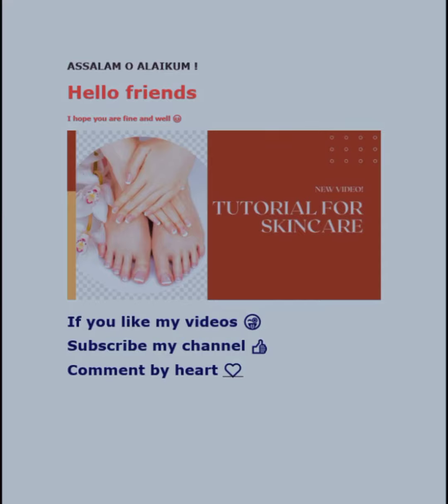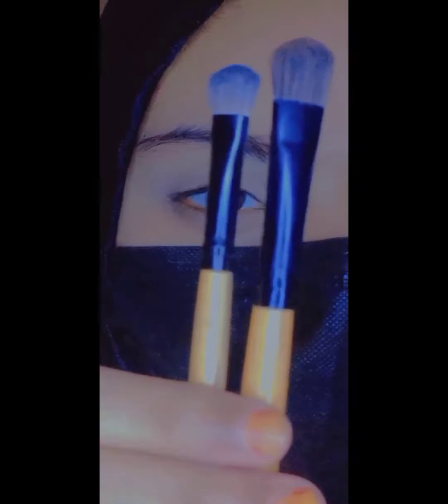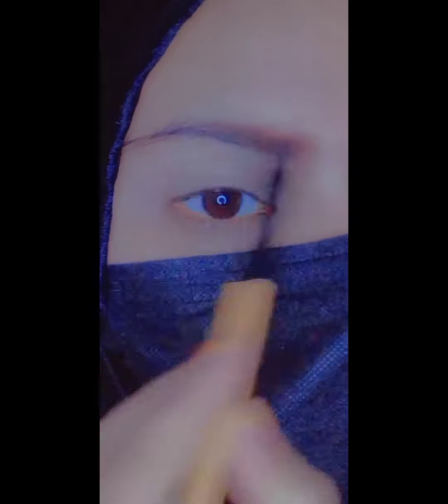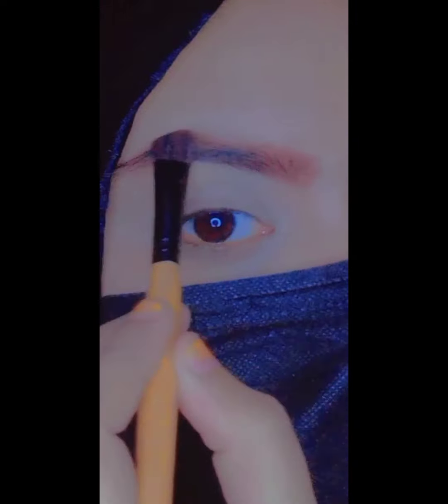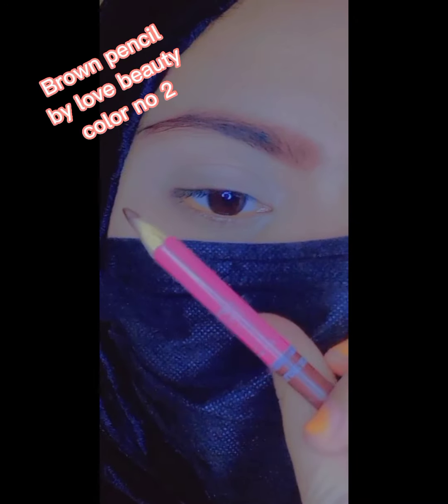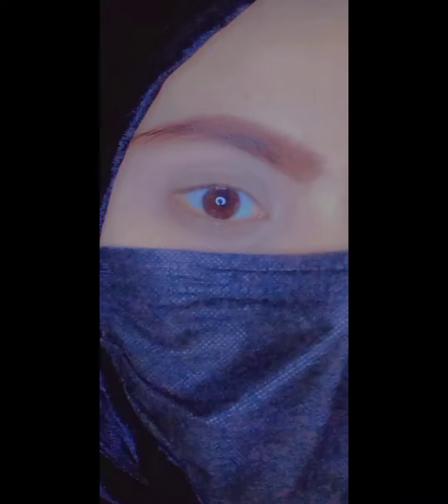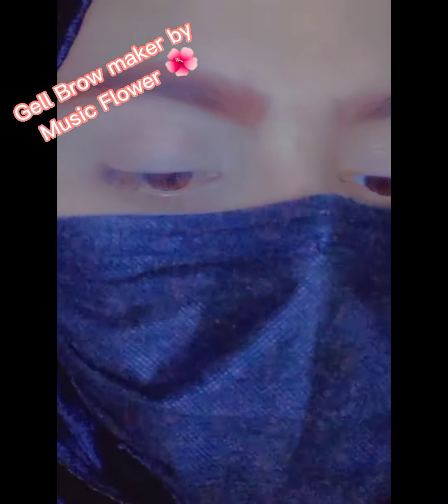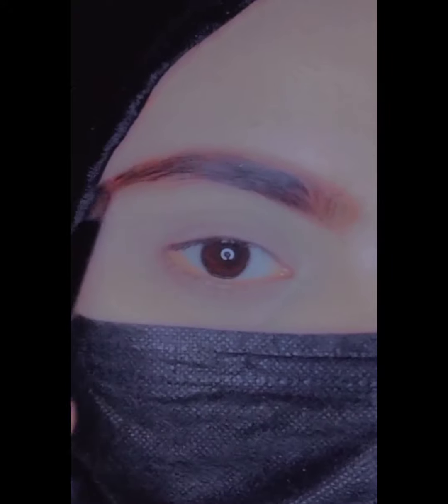how to make eyebrow / professional tip/ trick to make eyebrows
Assalam o Alaikum warehmat ulahi wabarakatuhu ❣️

Today In this video i am sharing how to create eyebrows 🤩🤩🤩..

I am sharing how to make eyebrows without neat the  brows .

Links

2 make up class

Jazakillah
Alhamdulillah💝